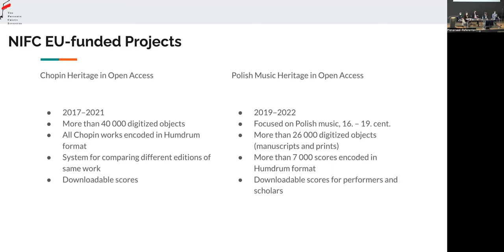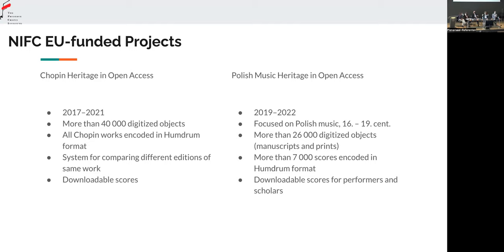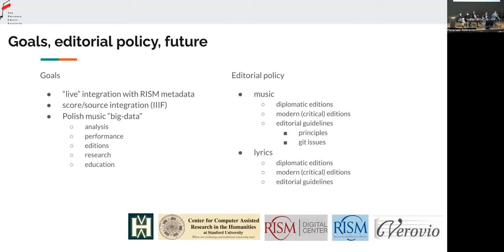Integration of Digital Tools for Music Data (Marcin Konik)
Marcin Konik (The Fryderyk Chopin Institute, Warsaw): Integration of Digital Tools for Music Data

This presentation was given as part of the conference "Musical Sources: Past and Future. An International Conference Celebrating 70 Years of RISM," 7–9 October 2022.

The conference was organized by the RISM Editorial Center and hosted by the Akademie der Wissenschaften und der Literatur in Mainz.

RISM (Répertoire International des Sources Musicales, the International Inventory of Musical Sources) is an international, non-profit organization with the aim of comprehensively documenting extant musical sources worldwide.

RISM’s over 1.4 million records can be searched at no cost through the RISM Catalog